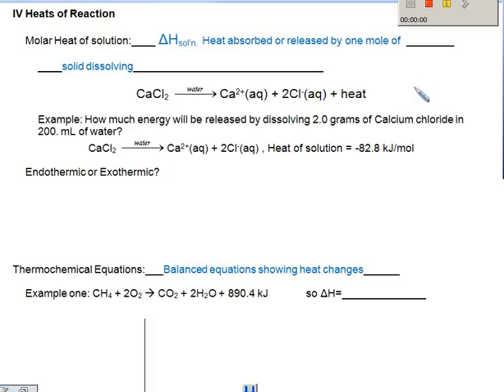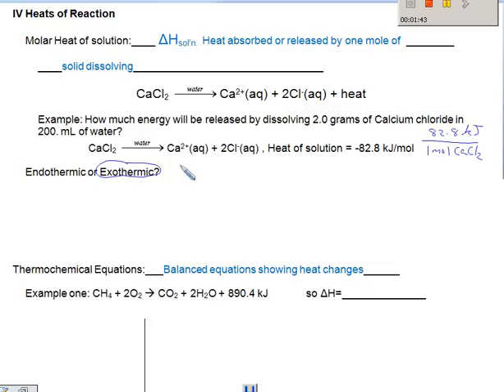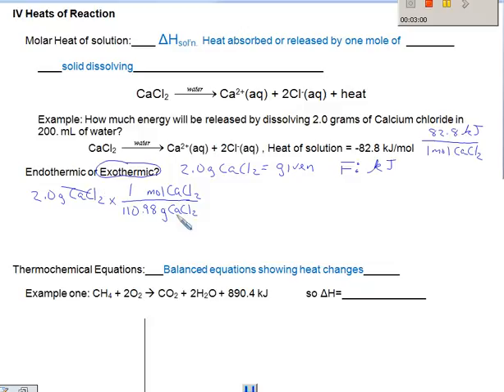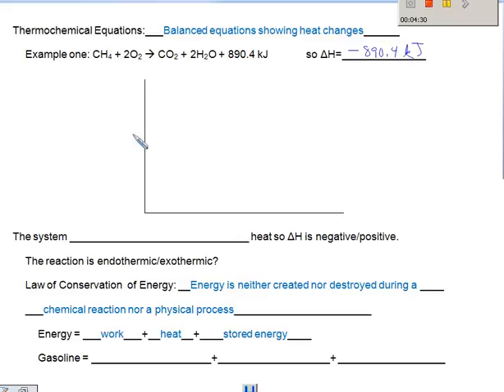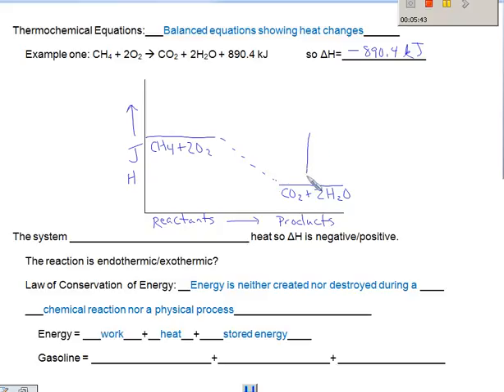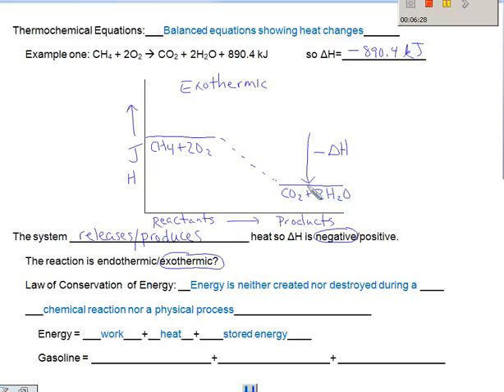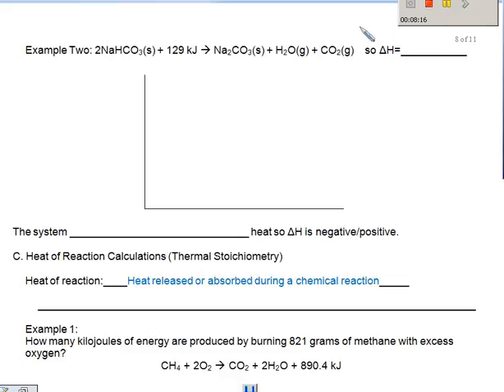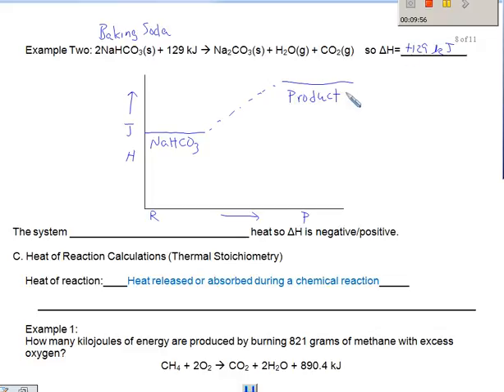ch 11 part 6 heats of reaction